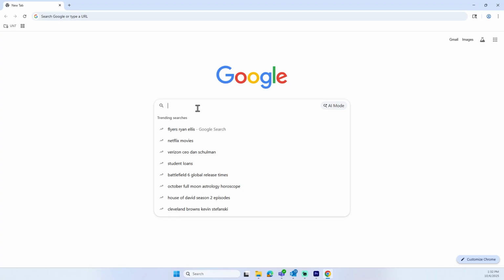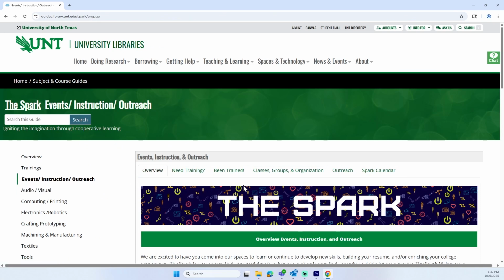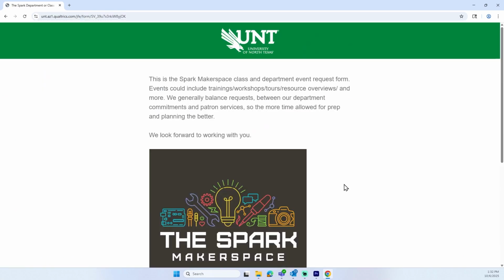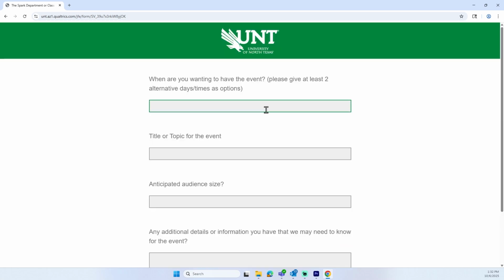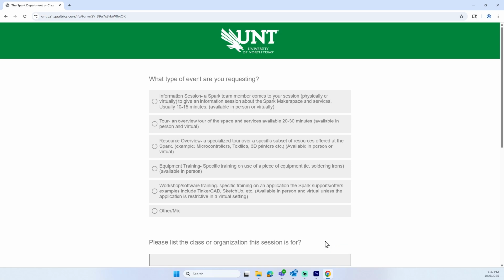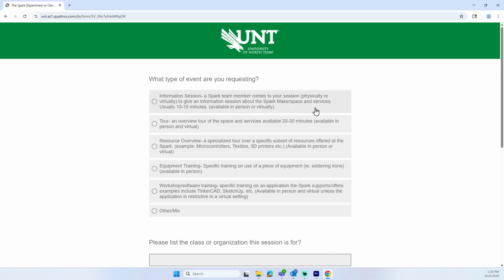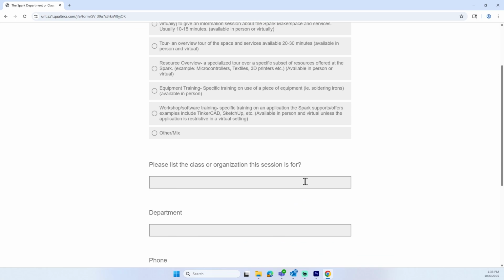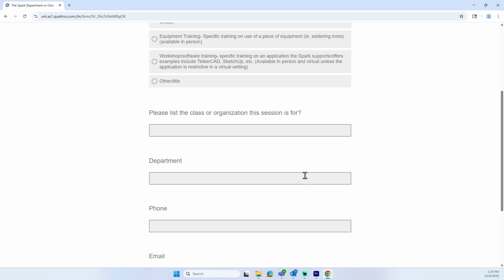How to Request Group Trainings at The Spark | University of North Texas Libraries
Welcome to The Spark at the University of North Texas! Did you know you can request a group training for your UNT student club, your classroom instruction, or your department? We offer trainings, workshops, tours, informational sessions, and more!

In this video, we will show you how to request a group training using the form on our Happy making!